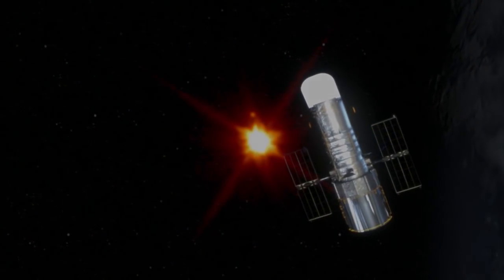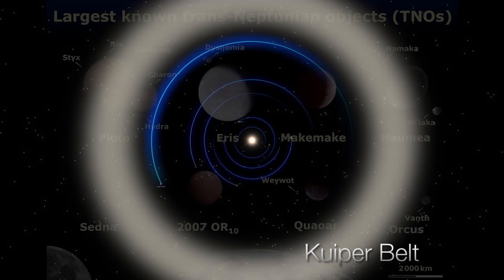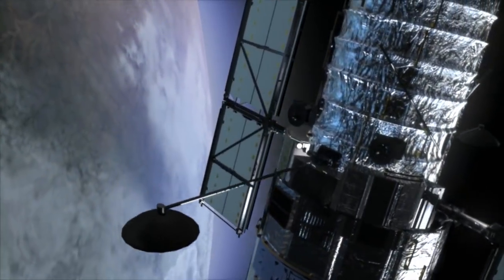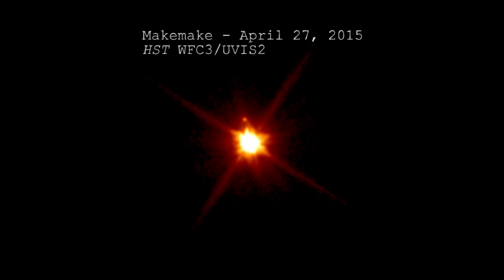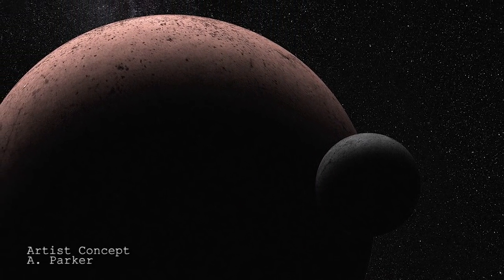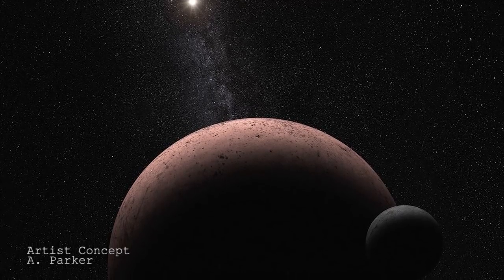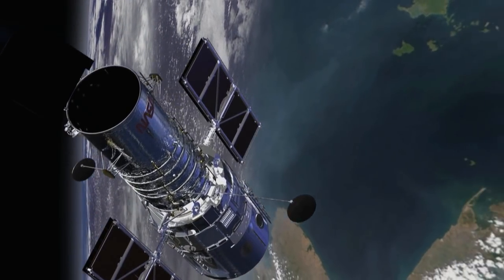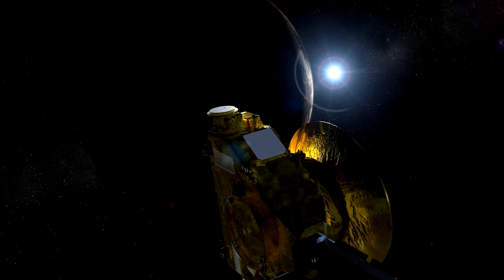NASA's Hubble Discovers Moon Orbiting Dwarf Planet Makemake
Astronomers using the Hubble Space Telescope discovered a moon orbiting dwarf planet Makemake -- the third largest known object past the orbit of Neptune, about two thirds the size of Pluto. Further observations of this moon may allow astronomers to calculate Makemake's mass, which will give them a better idea of its density and thus its bulk composition. The Hubble Space Telescope has been instrumental in studying our outer solar system; it also discovered four of the five moons orbiting Pluto.

This video is public domain and can be downloaded from the Scientific Visualization Studio

Music - "Digital Conquest" by JC Lemay and Laurent Dury, Koka Media and Universal Publishing Production Music